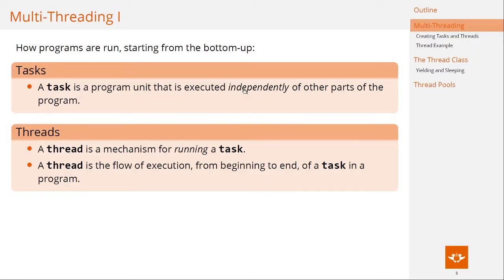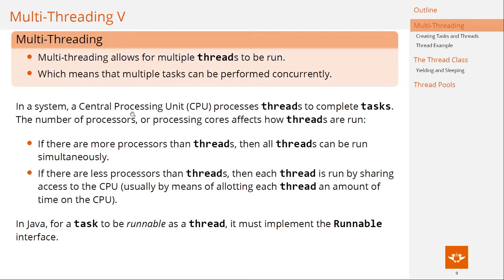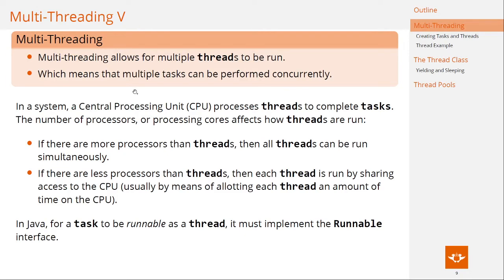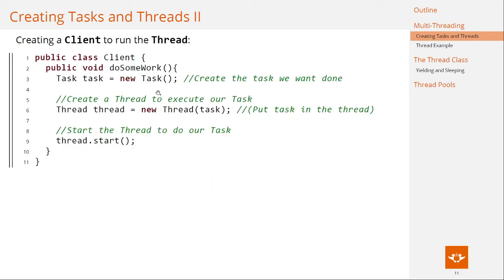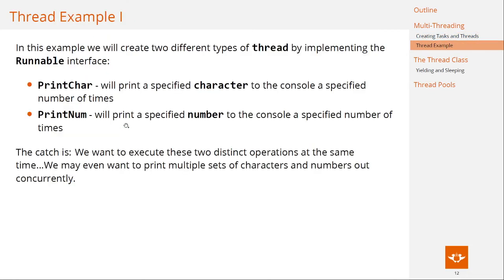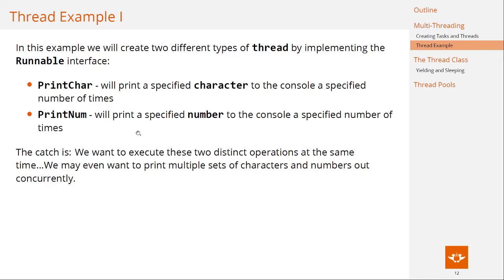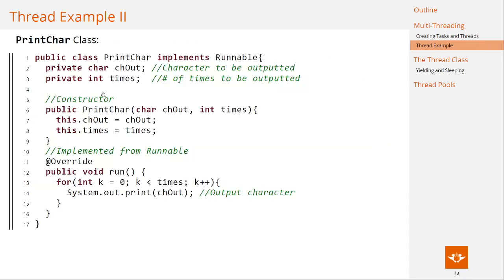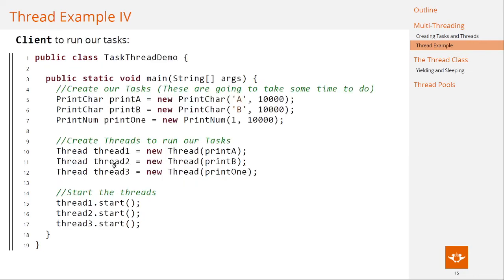Revision Lecture 16: Multi-Threading